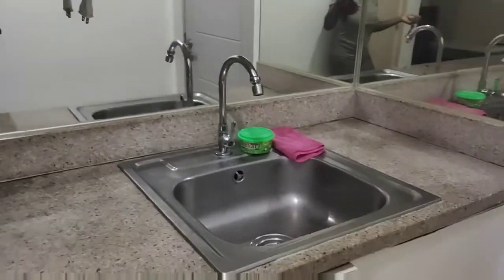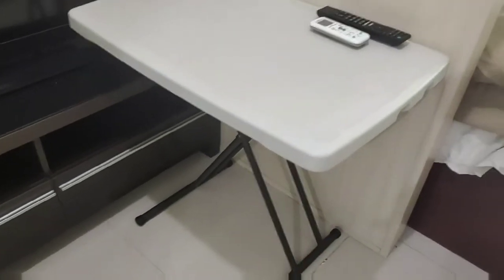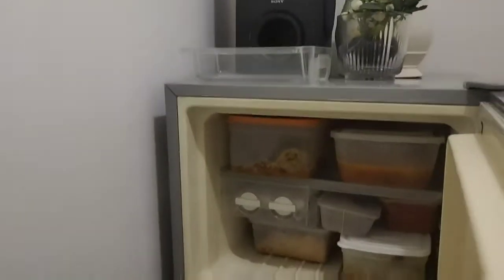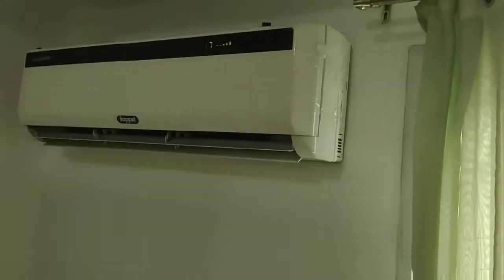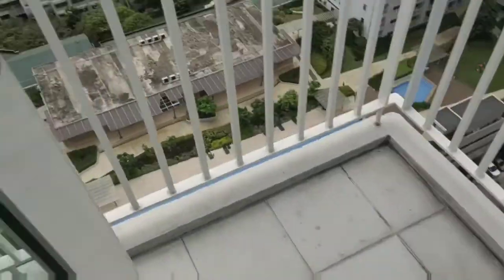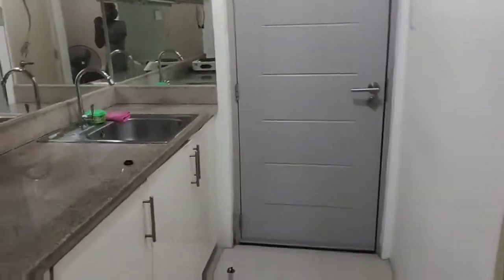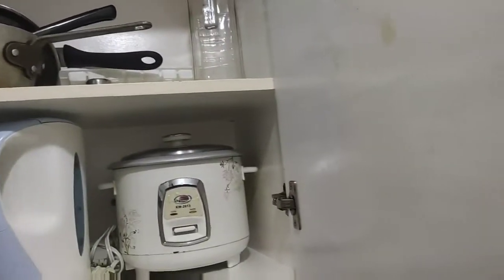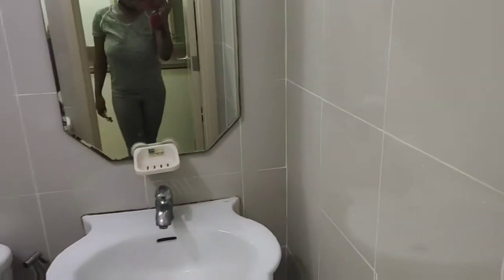STAYCATION SERIES// DISSATISFIED ROOM TOUR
ABOUT ME
I'm Abiodun Bashiru a Nigerian based in the Philippines